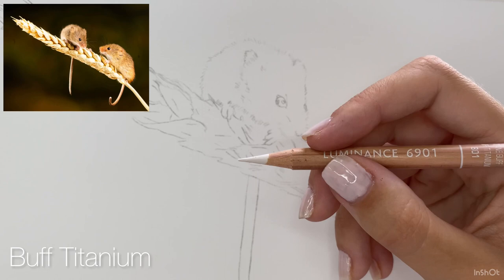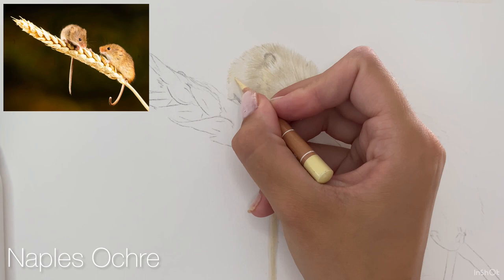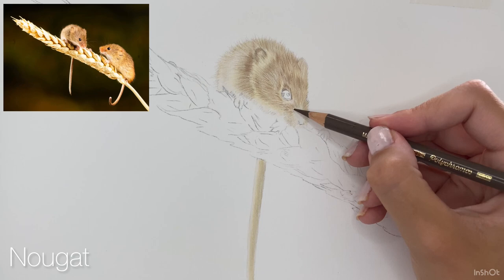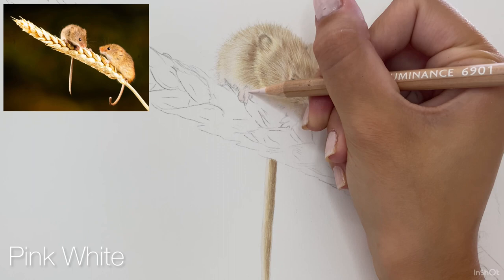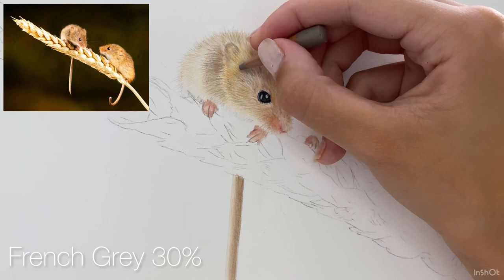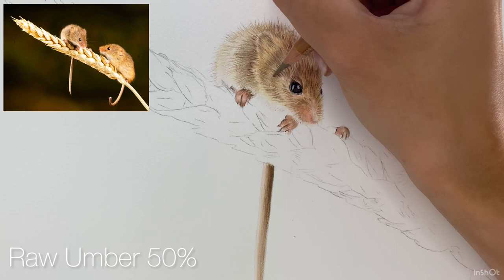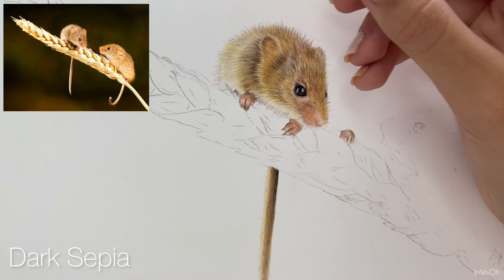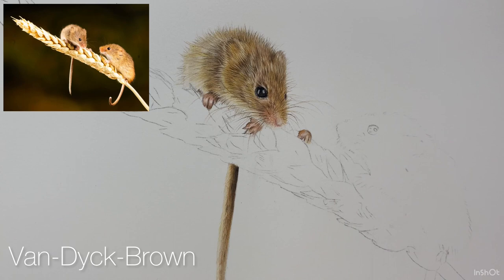Harvest Mice in Coloured Pencils / Drawing Tutorial - Part 1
Hi everyone! Here is part 1 of a BRAND NEW real time drawing tutorial, of Harvest Mice in coloured pencils.

Materials -
Extra white hot pressed
Fabriano Artistico paper
fabercastell polchromos
Caran d’ache luminance
craft knife slice tool
fine nib white uniball posca pen

Photo📷 - Unsplash

Becca x